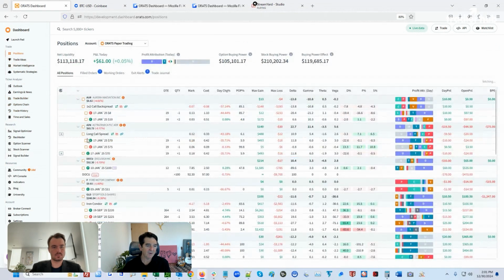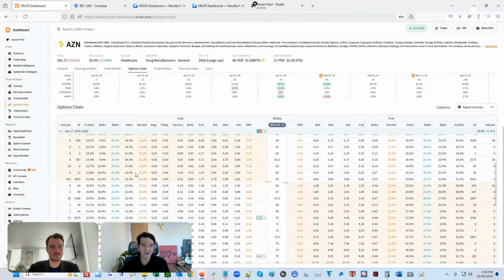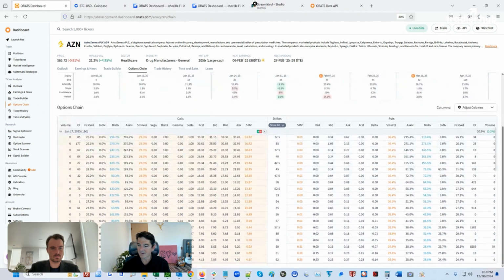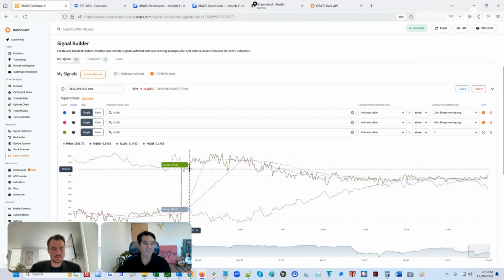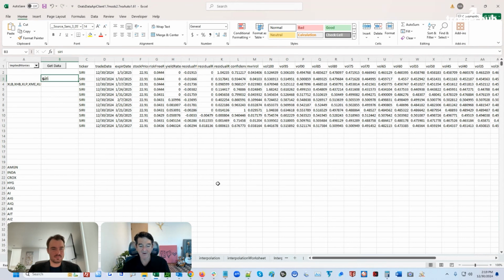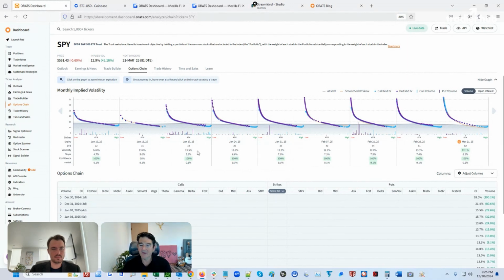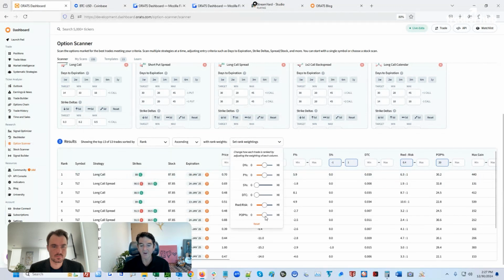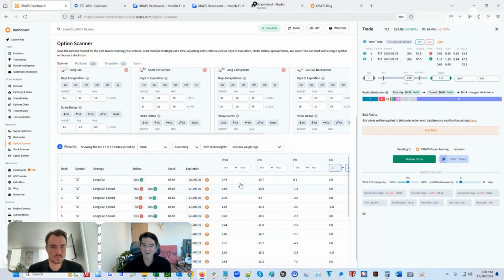Augmenting Your Trading with Historical Data | Driven By Data Ep.60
In this episode of Driven By Data, Matt and Tyler explore how to augment your trading strategies with ORATS' historical data tools. Learn how traders are leveraging over 15 years of end-of-day data and intraday insights to refine their decisions, identify opportunities, and enhance portfolio performance.

The episode covers key features like:
- Using historical data via dashboards, APIs, and flat files.
- Understanding derived data and its applications for platforms and traders.
- Calculating theoretical values and identifying edge with advanced indicators.
- Building strategies with the Signal Builder and Option Scanner tools.

Matt demonstrates how ORATS' comprehensive data offering enables both retail and professional traders to maximize insights and improve outcomes.

00:00 Introduction and Overview
00:20 Using Historical Data to Improve Trading
01:26 APIs, Dashboards, and Flat Files
02:47 Earnings Data and Implied Moves
05:12 Derived Data and Theoretical Values
07:37 Trade History for Strategy Evaluation
15:26 Signal Builder Overview
25:32 Comparing Options Strategies
32:50 Closing Thoughts and Next Week’s Preview